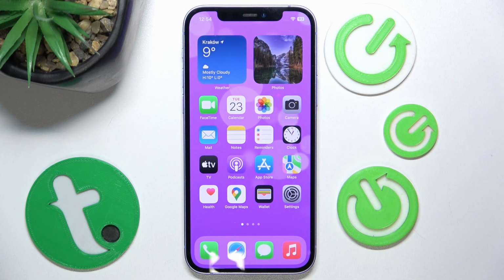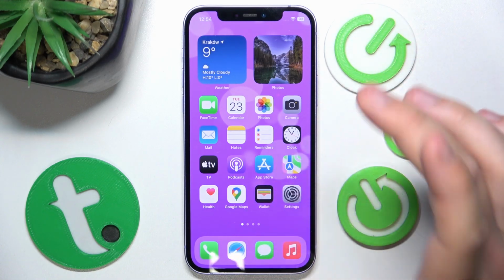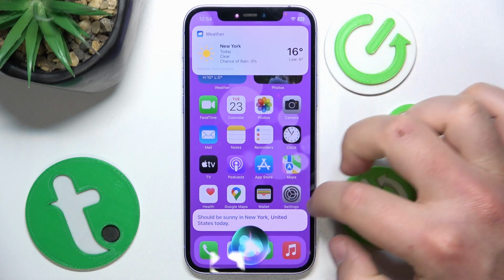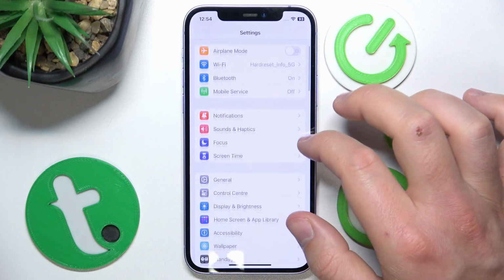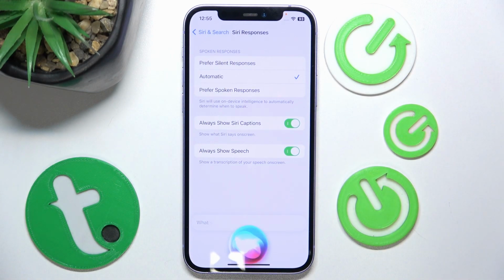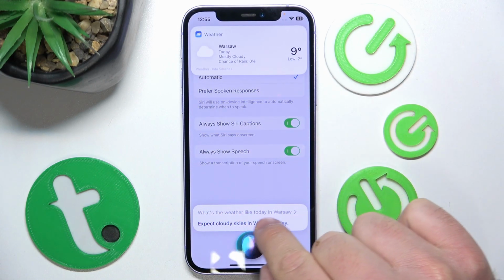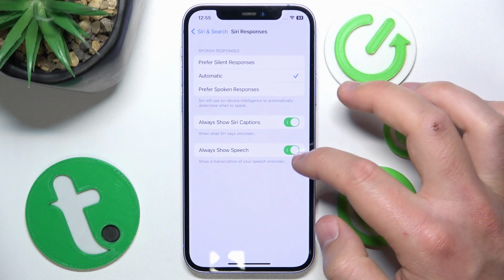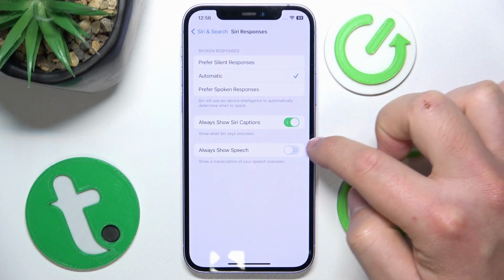How to Enable/Disable Always Show Speach on iPhone Siri & What it does on iPhone?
Find out more:
In this tutorial, you'll discover how to enable or disable the "Always Show Speech" feature on Siri for your iPhone, allowing you to customize your Siri experience by choosing whether to display spoken responses as text on the screen. When enabled, Siri will transcribe its spoken responses into text, providing a visual representation of its interactions. Follow our step-by-step guide to manage Siri settings and understand how this feature works on your iPhone.

What does the "Always Show Speech" feature on Siri for the iPhone do, and why might someone want to enable or disable it?
Can you explain how the "Always Show Speech" feature enhances the Siri experience?
How can users enable or disable the "Always Show Speech" feature on their iPhone's Siri?
Are there any specific situations or contexts where enabling this feature is particularly useful?
What happens when the "Always Show Speech" feature is enabled or disabled while using Siri?